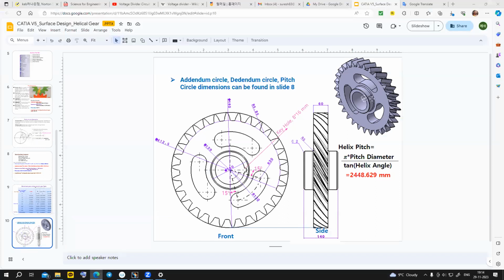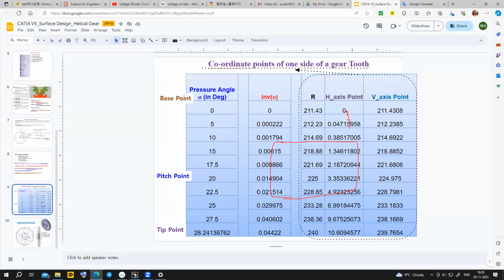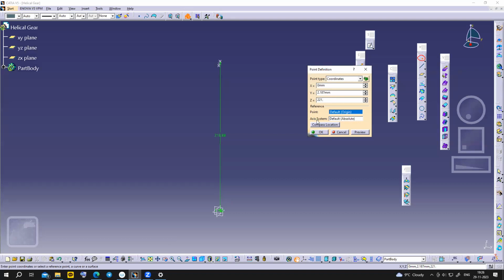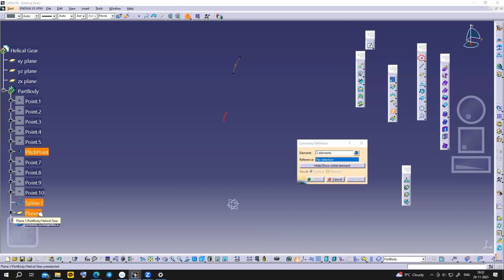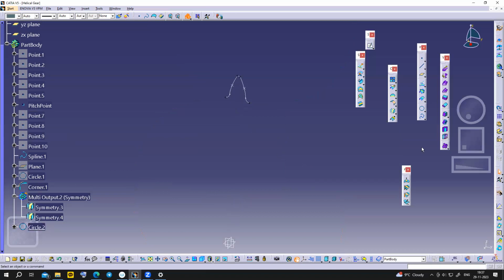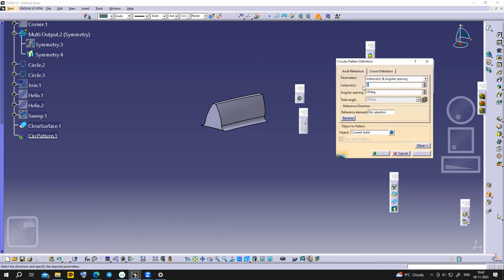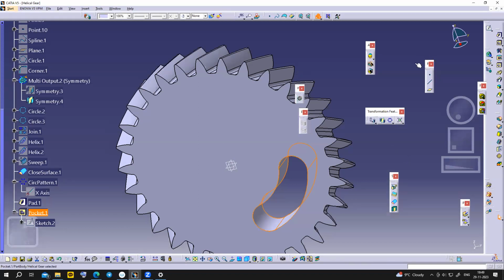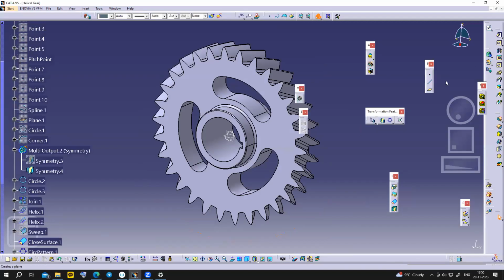Perfect Helical Gear Modelling in Catia